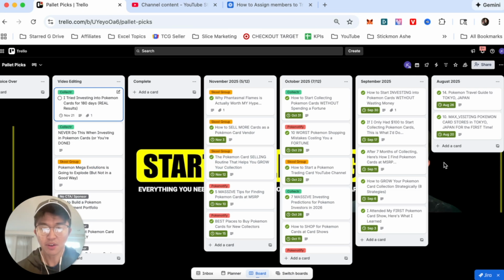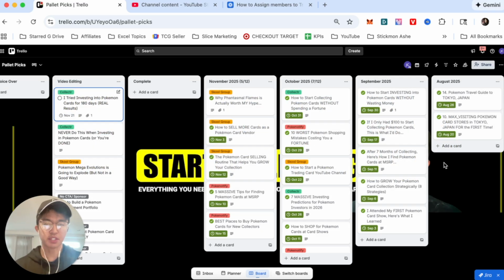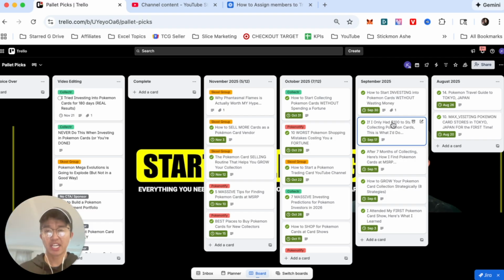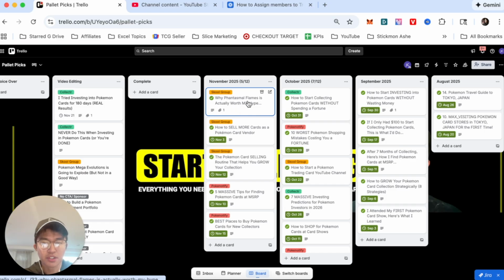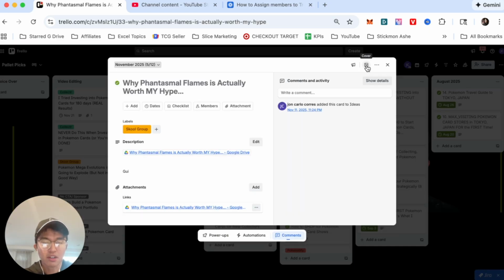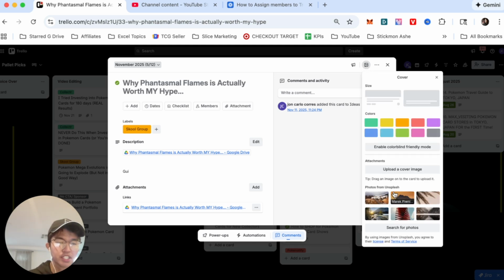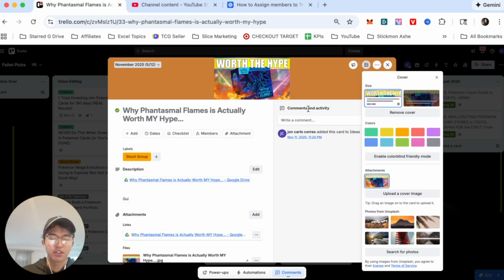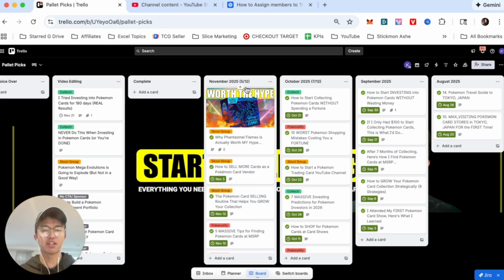How To Upload A Cover Image Onto A Trello Card: Make Your Boards Stand Out!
Learn how to upload a cover image onto any Trello card in just a few taps. This video shows you exactly where to find the cover option and how to add images from your device or Trello’s library. You’ll also see how a good cover helps with visual organization and quick identification. Perfect for anyone who wants cleaner, more eye-catching Trello boards.